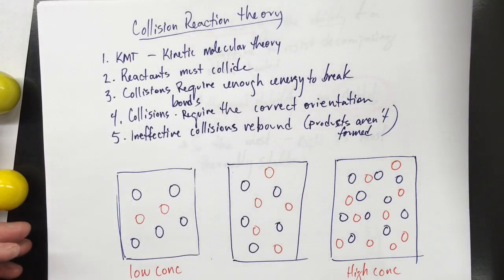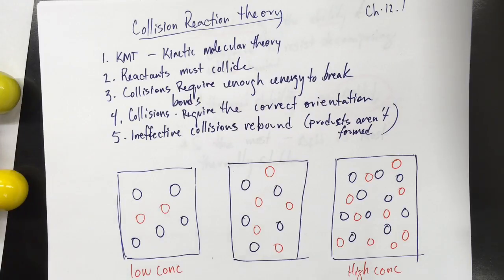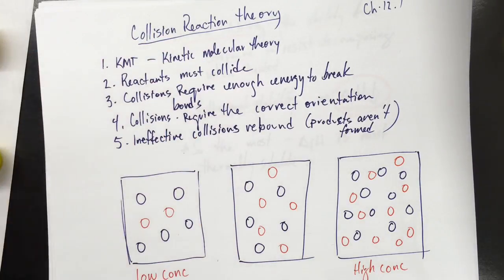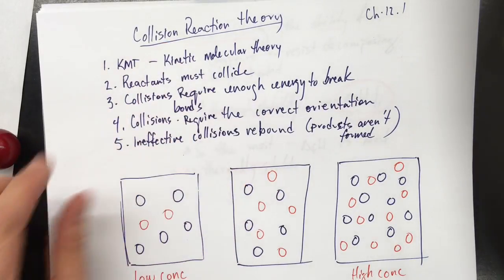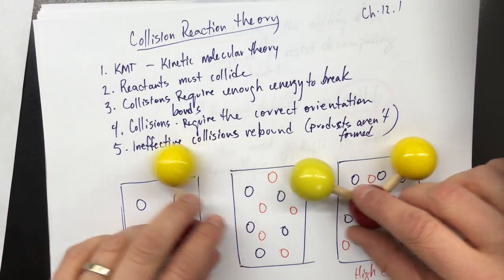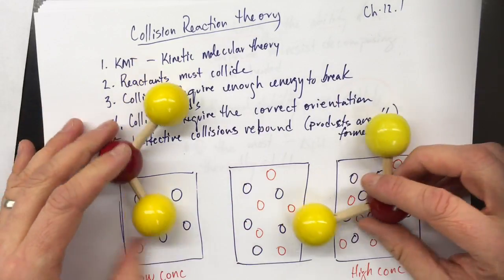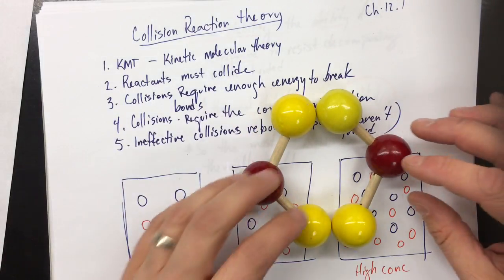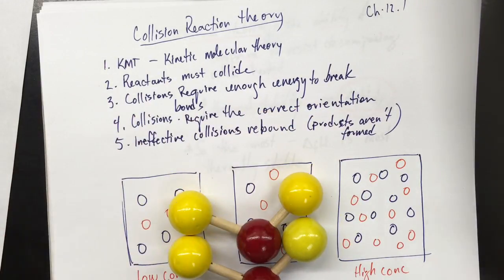Collision Reaction theory explained